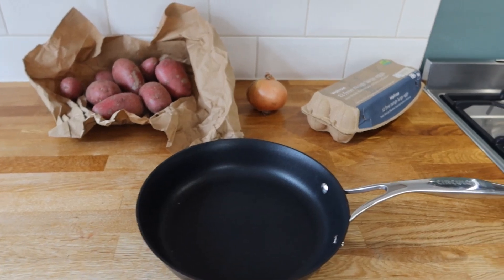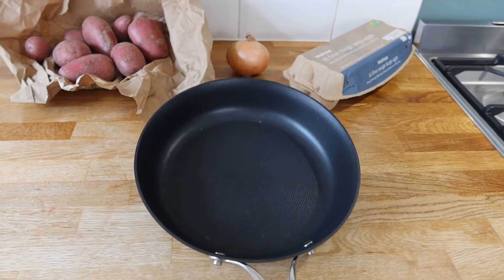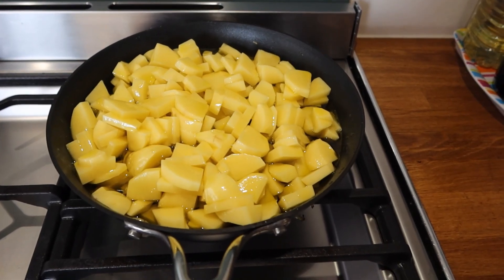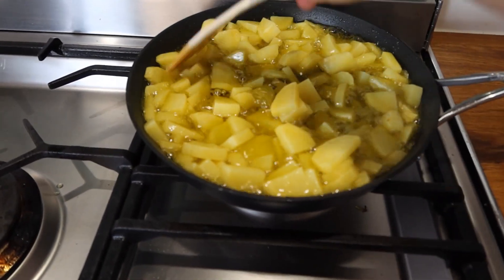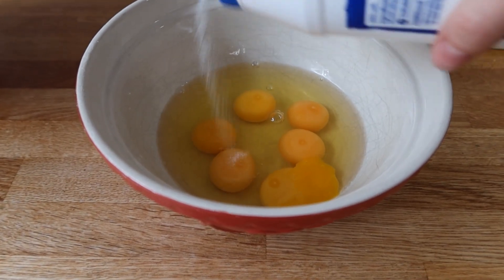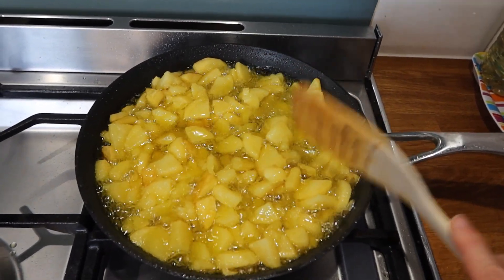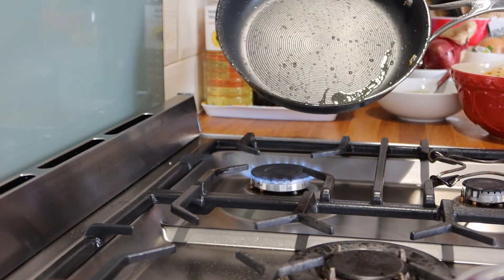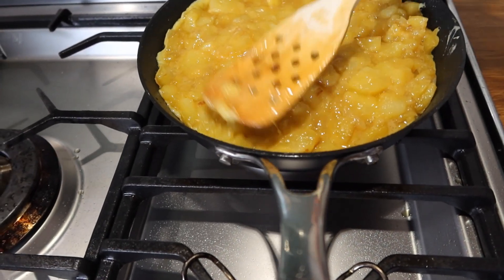Spanish omelette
Happy Easter!!! Hope you are all enjoying these holiday break 😊
This is one of my specialities, Spanish omelette or also known as potato omelette.
Ingredients:
- 400-500 grams of potatoes
- Olive oil (no extra virgin). These depends of the pan size
- 6 eggs
- 1 large onion
- 1 tsp salt

Cristina